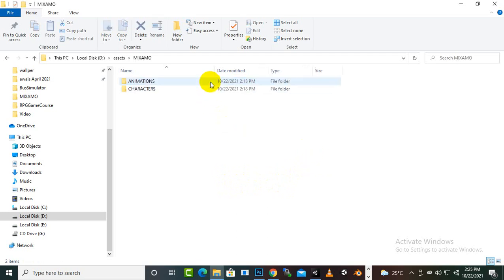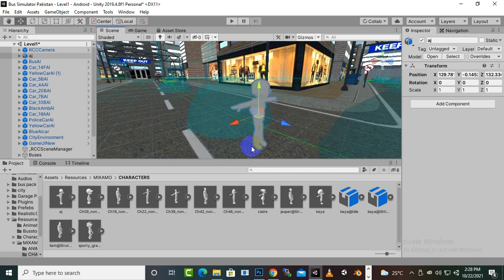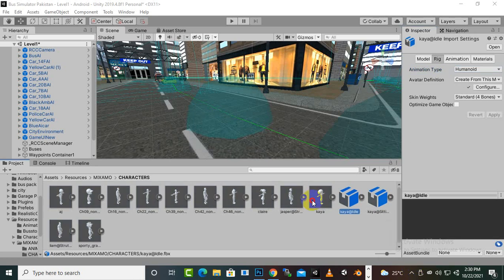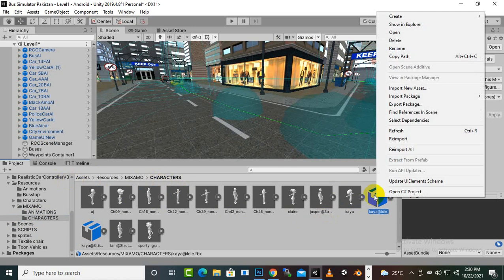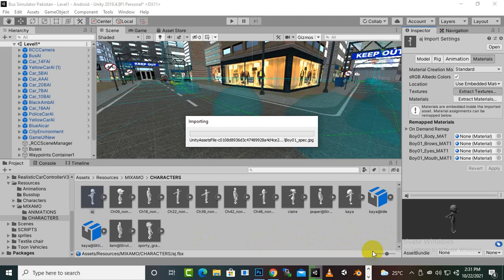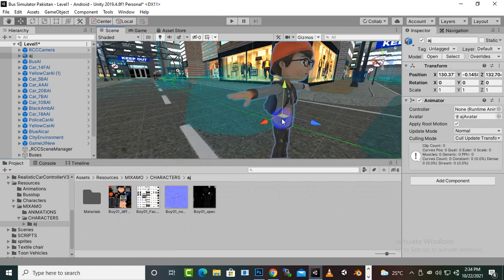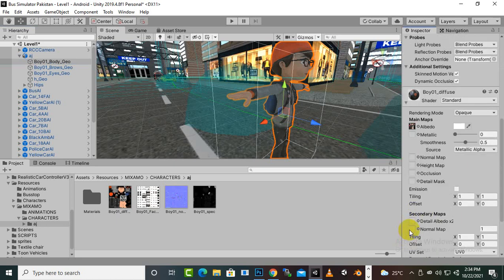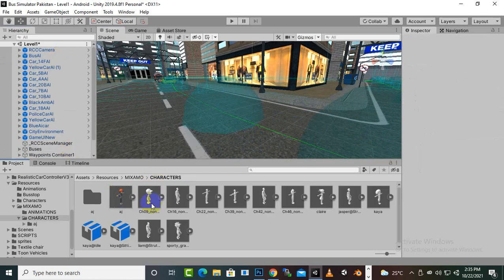Setting Mixamo Characters In Unity #22 | Bus Simulator Android Game Complete Course